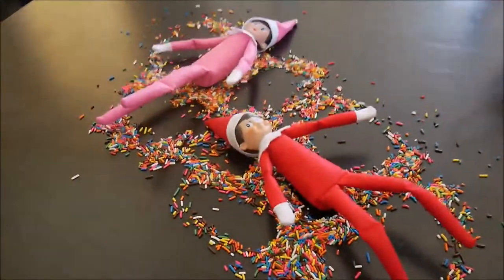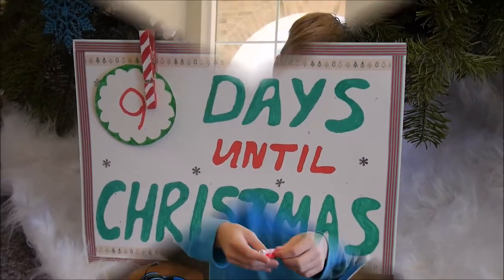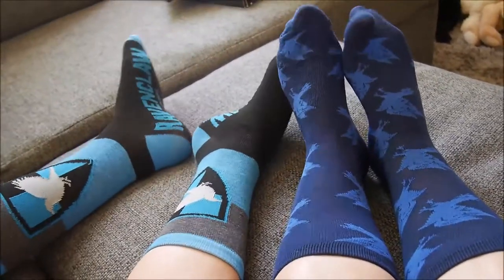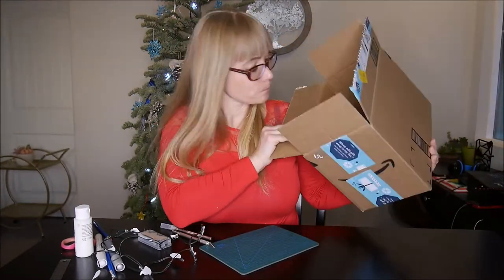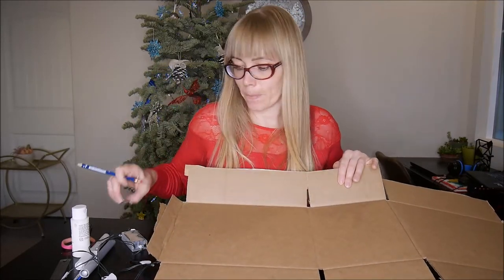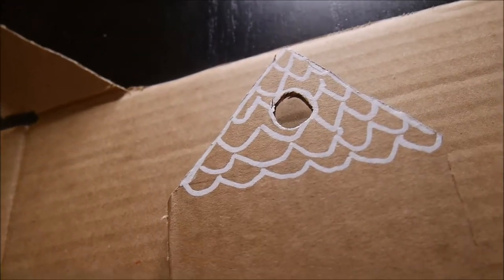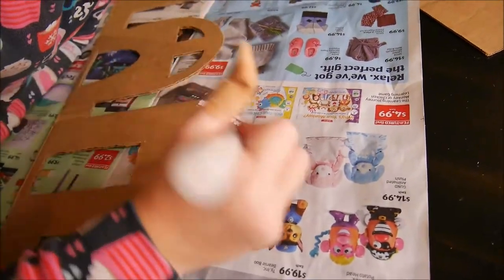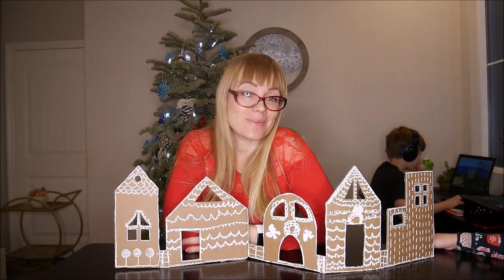VLOGMAS DAY 17 | Easy DIY Christmas Village | Christmas decor from recycled materials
It's Vlogmas Day 17! I can't believe we made it so far and that it's so little left until Christmas...

We've opened all our advent calendar, got cute Harry Potter themed socks, and made a really cute and easy Christmas craft - DIY Christmas village from recycled materials - just a cardboard box! I think it turned out really cute :)